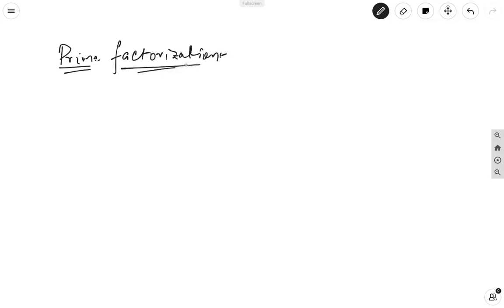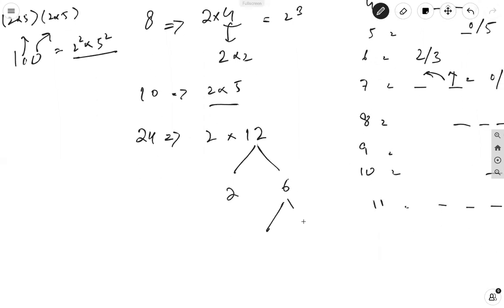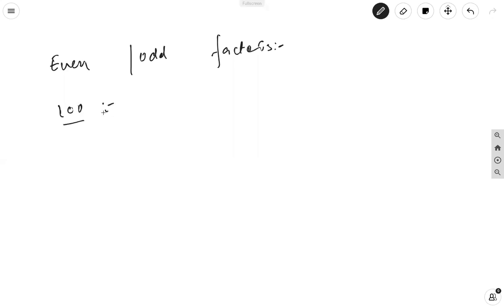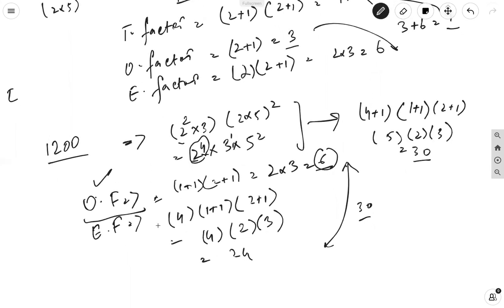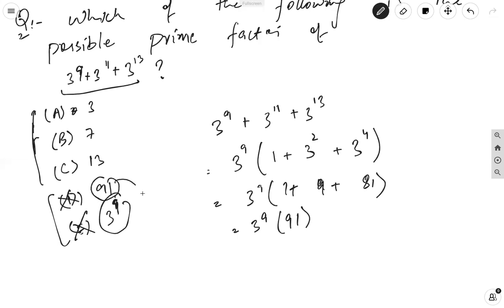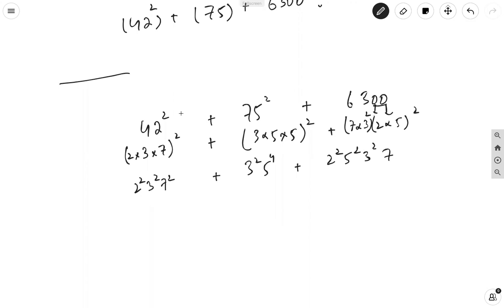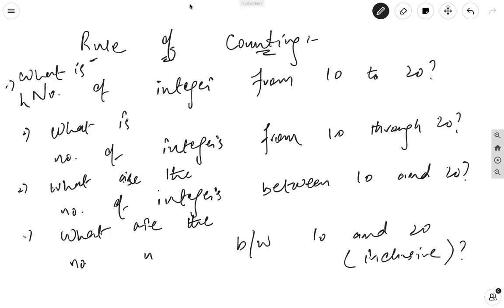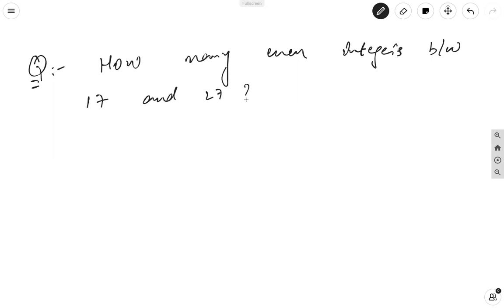How to do Prime Factorization in GRE | Inclusive Counting GRE (Part-1)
This video is the 1st part of "How to do Prime Factorization in GRE | Inclusive counting GRE ". This is one of the most tested topics on the GRE and GMAT: Prime Factorisation. This video covers most of the aspects of this topic and will surely help to score a perfect 170 in GRE Quant.

Overlapping Sets In a Nutshell | 3 Criteria Venn Diagram In GRE | Double Matrix In GRE (Part-1)